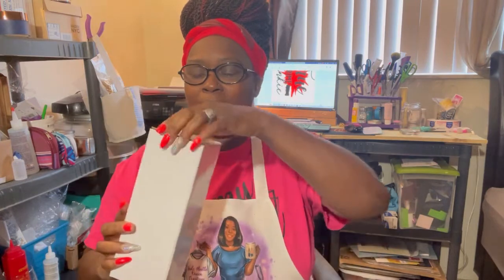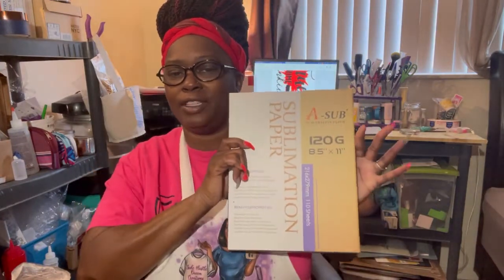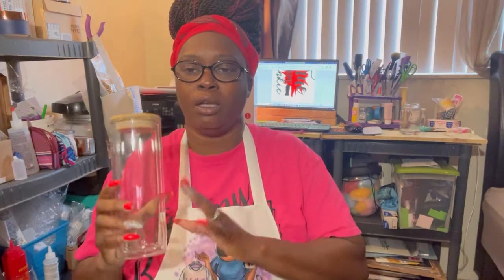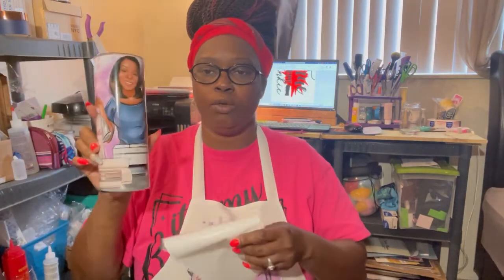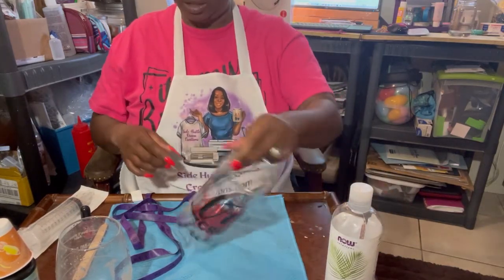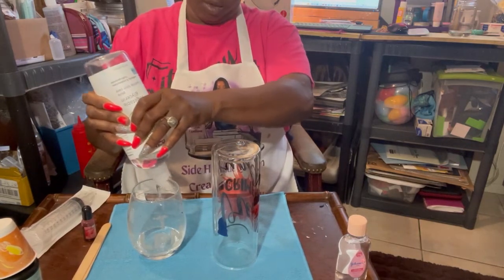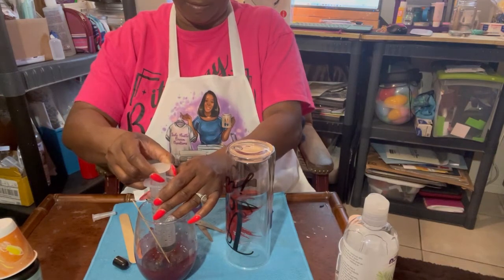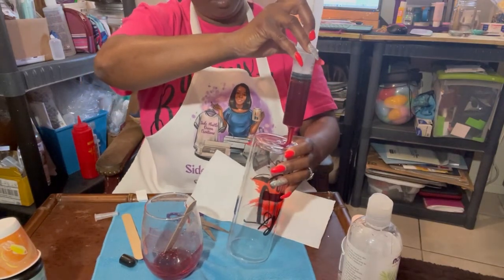How to Make A Sublimation Lava Lamp Tumbler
In this video, I will show you "How to Make A Sublimation Lava Lamp Tumbler" Using a 20oz glass tumbler and A-sub 120G sublimati9n paper.

Alcohol Ink
Vegetable Glycerin
A-Sub 120G
UV Resin
UV Lamp